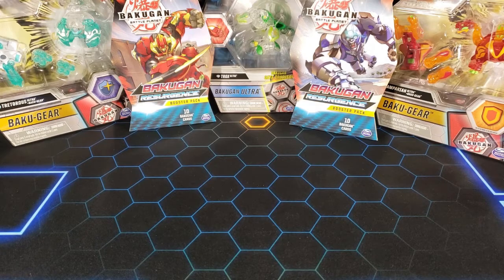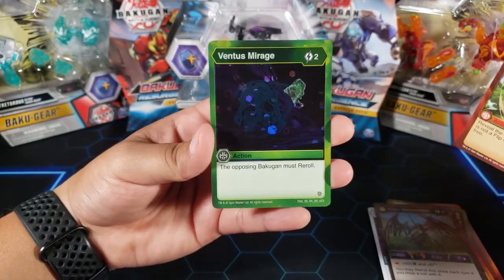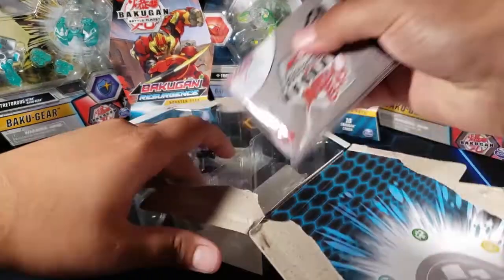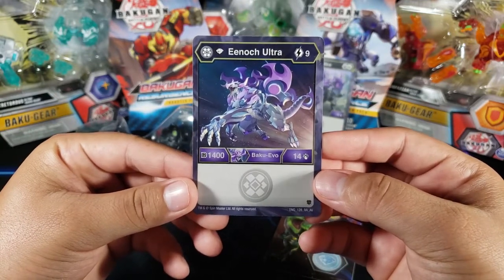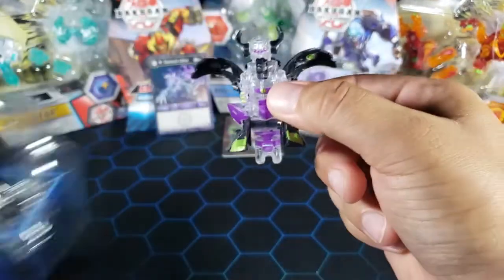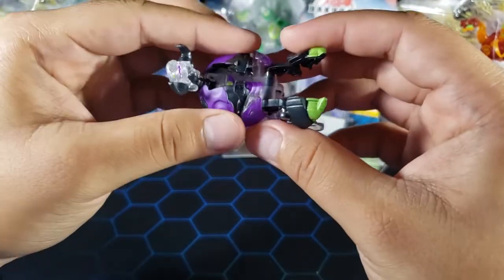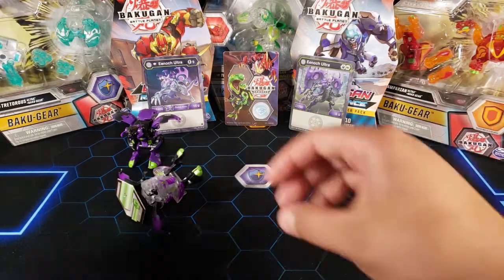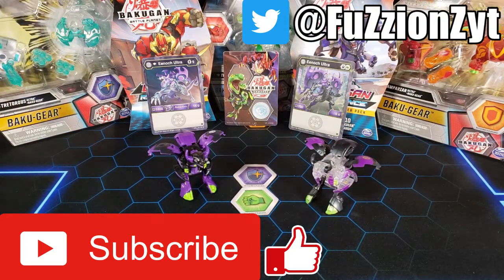*NEW* Bakugan Diamond Eenoch Ultra Armored Alliance Opening!!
Today I open up an amazing Diamond Bakugan!! This is Diamond Eenoch Ultra and he is super strong! Enjoy the video :)

Make sure to leave a like for Diamond Eenoch Ultra.